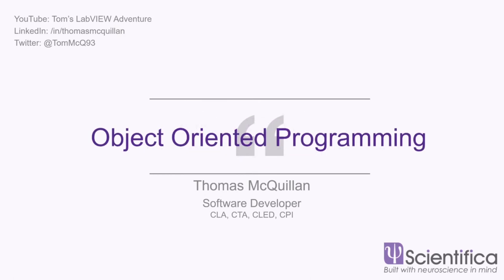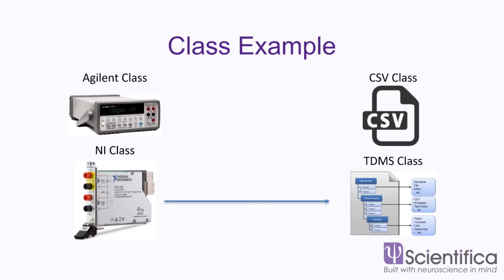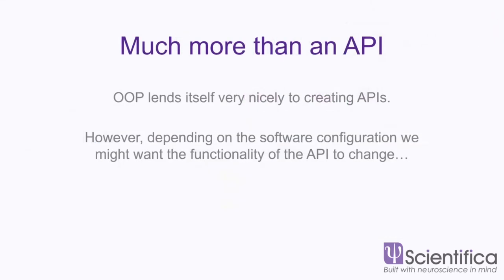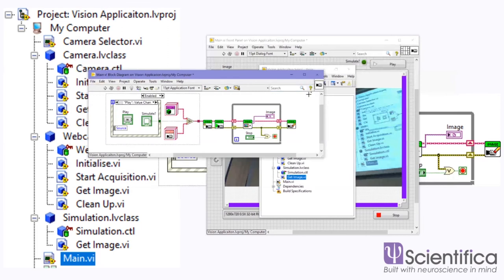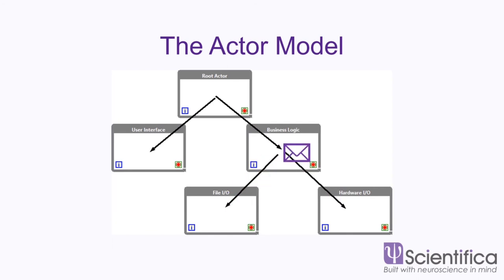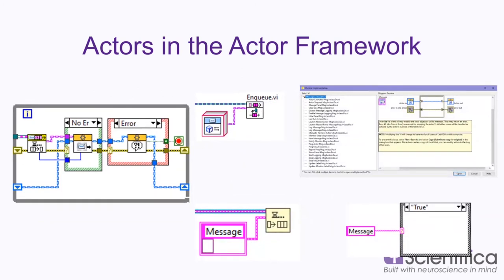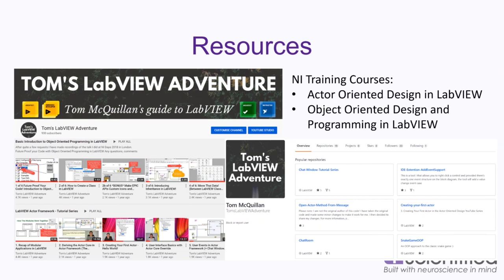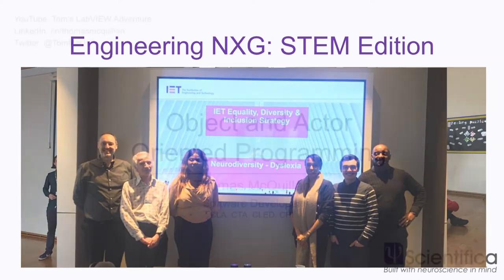UKTAG#3 - LabVIEW OOP and Actor framework 101 by Tom McQuillan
Object oriented programming lends itself to modularity, code reuse and extensibility. This talk will go through the why and how to get started with OOP, and the Actor Framework that utilises its benefits for large applications.